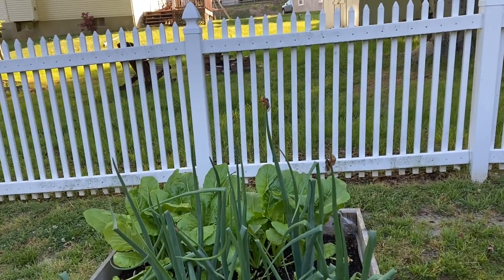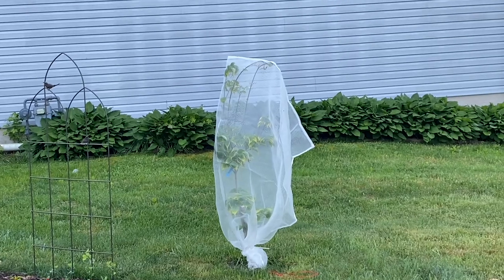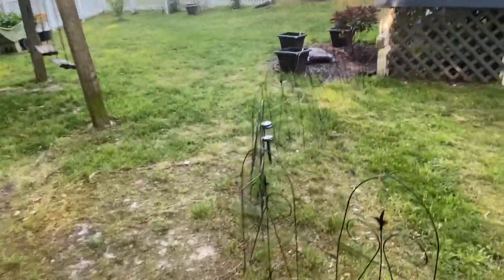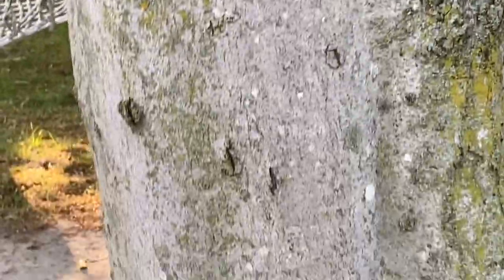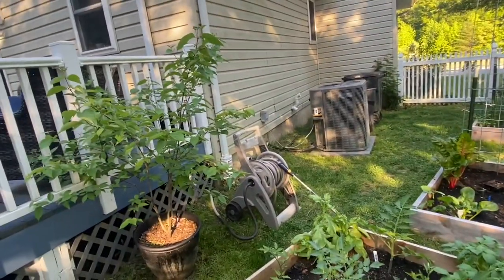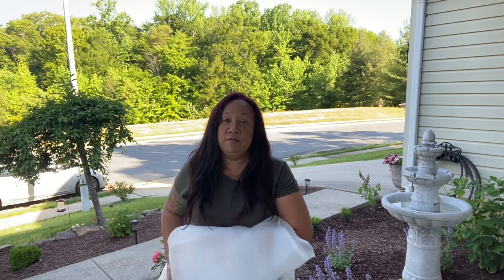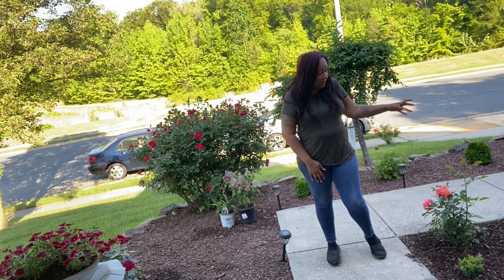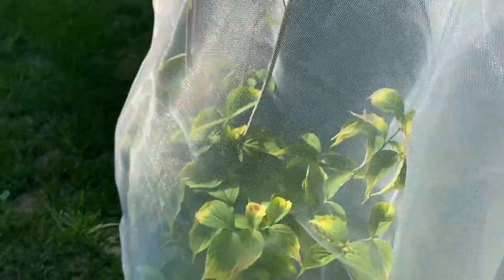Will Cicadas Destroy My Garden? 🌱 They’re Here! What You Should Do!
Tips and Information About Brood X Cicadas and Your Gardens